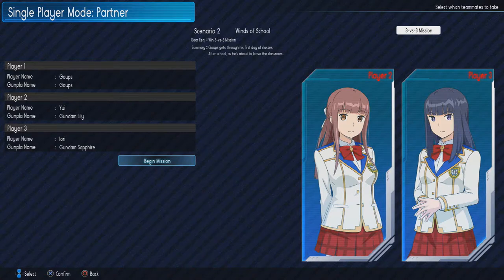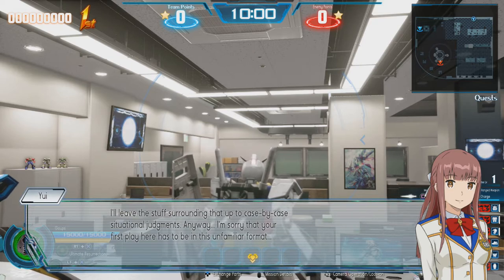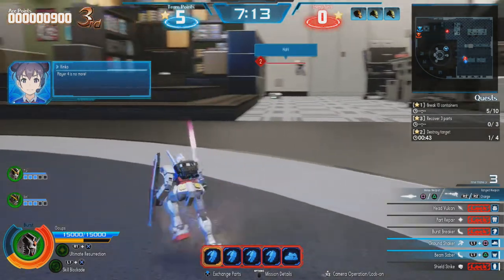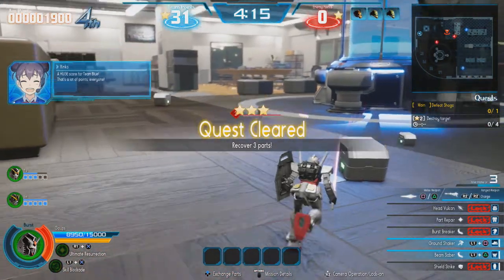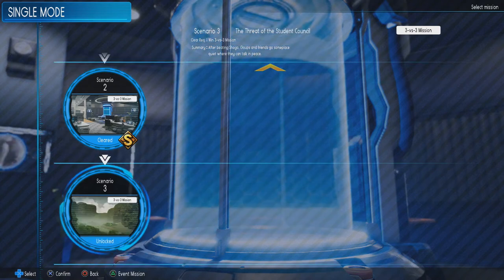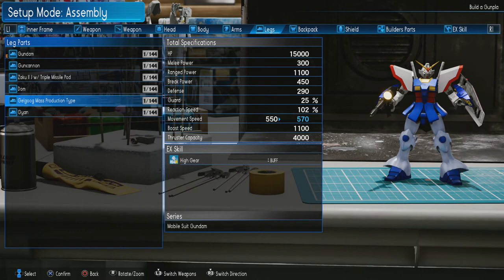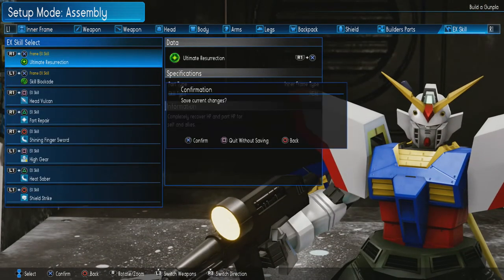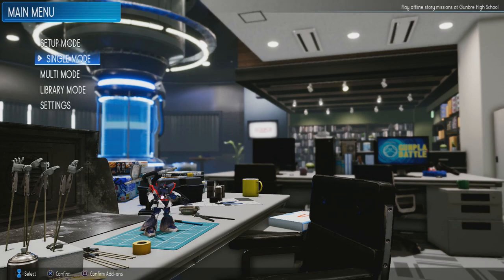New Gundam Breaker part 2 - The gundam mark G0P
Thanks for watching! did you like the video or series? if so why not let me know by liking this video and giving a comment you can also subscribe to watch every new video every day! Below is some stuff for you to click if you are so inclined.

The artist behind my artwork Keali